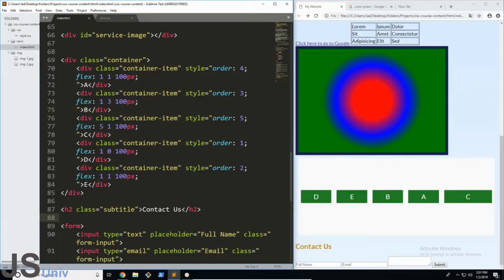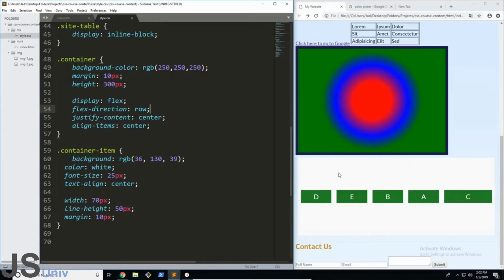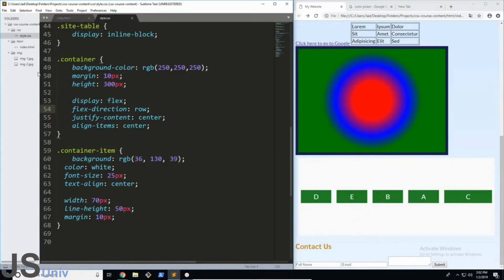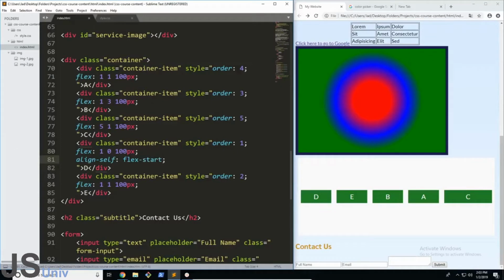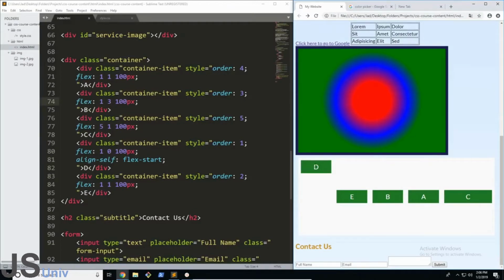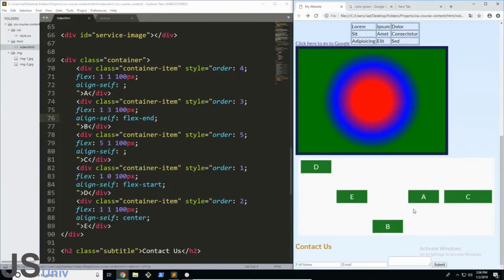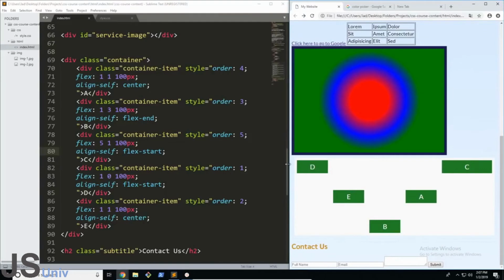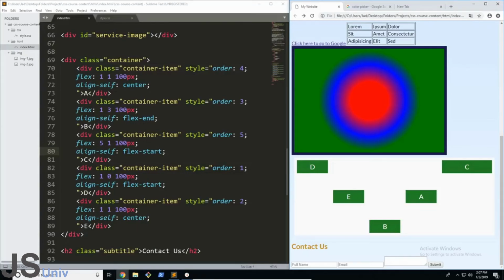Learn CSS Flex Item Alignment In 4 Minutes | jsuniv